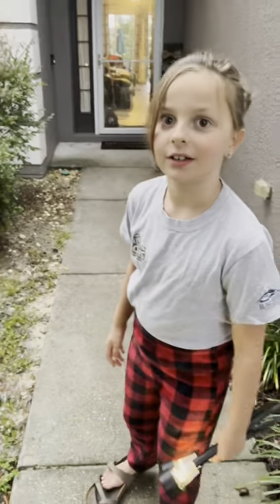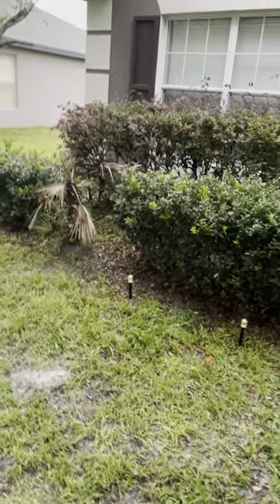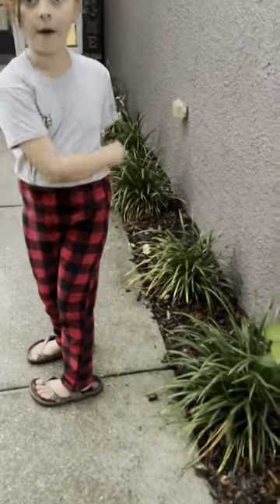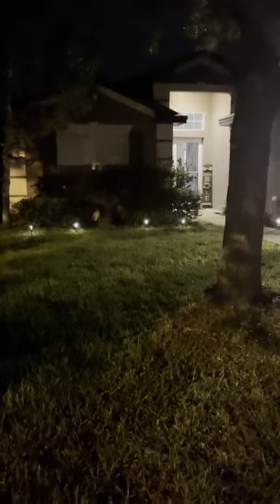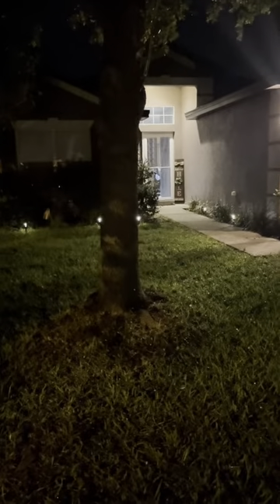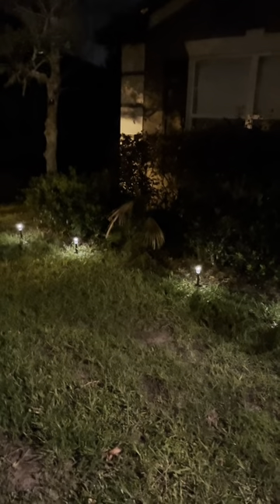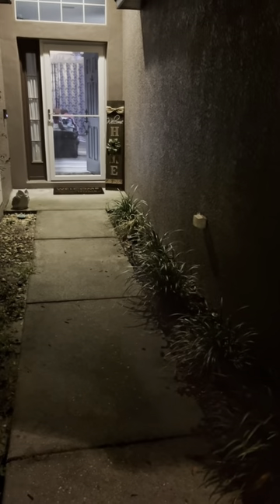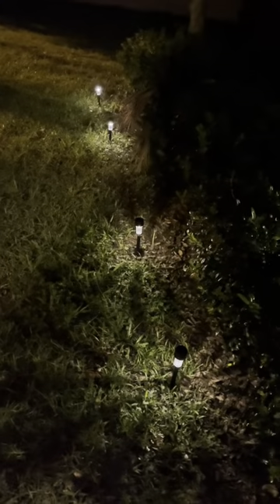Mainstays Classic Column Solar Powered LED Path Light and Garden Light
I was amazed that you can get these for five dollars, but when all of them didn’t last one night, I knew something wasn’t right. ￼